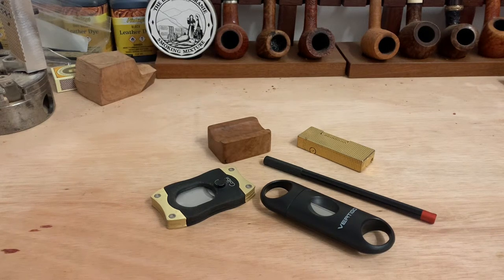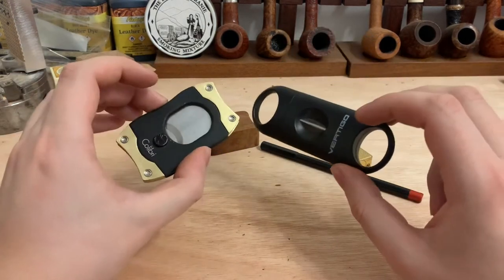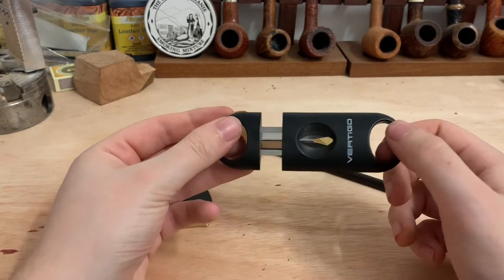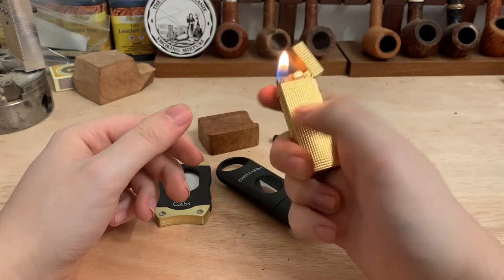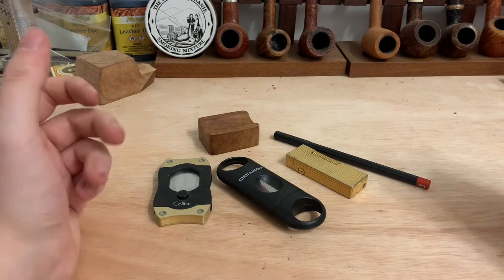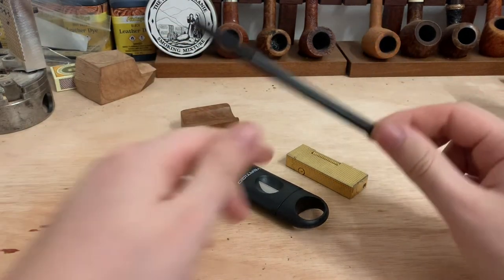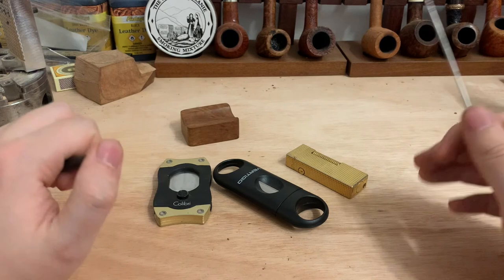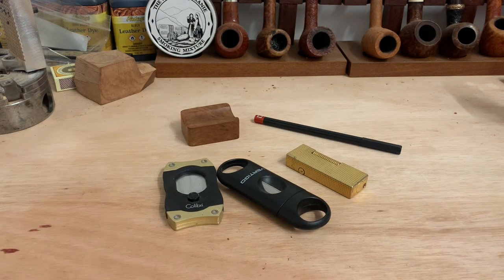My Five Essential Cigar Accessories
Etsy Shop